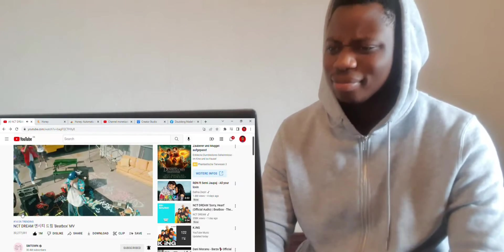NCT DREAM 엔시티 드림 'Beatbox' MV Reaction